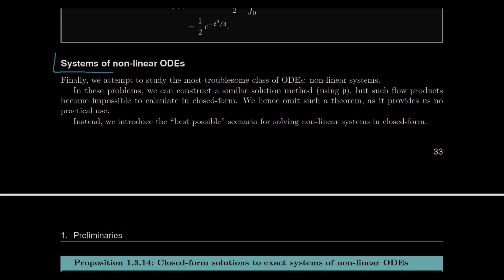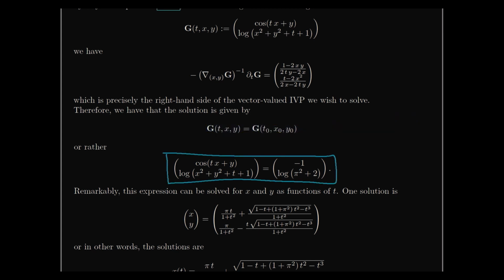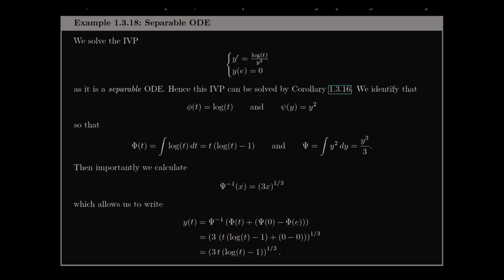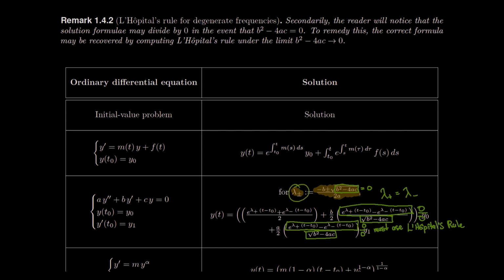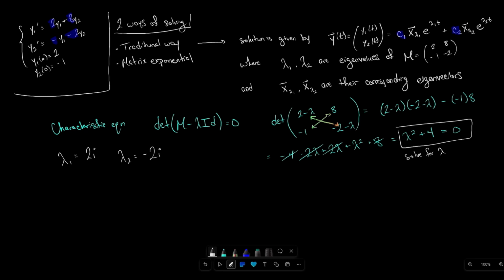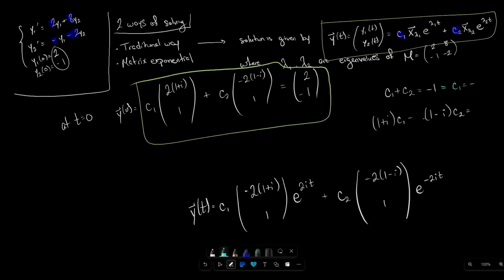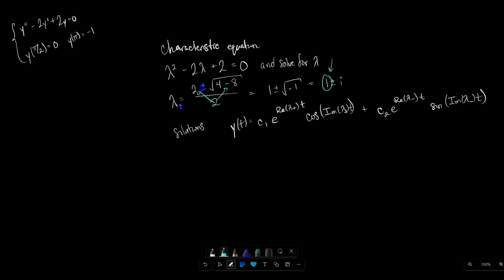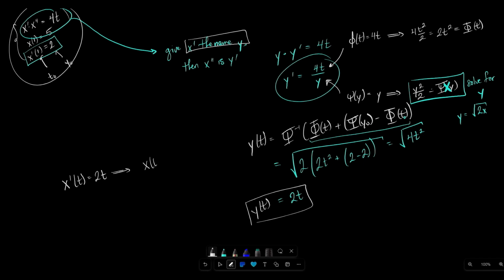Solution methods for ODEs - part 2